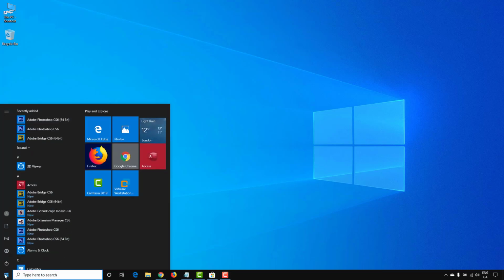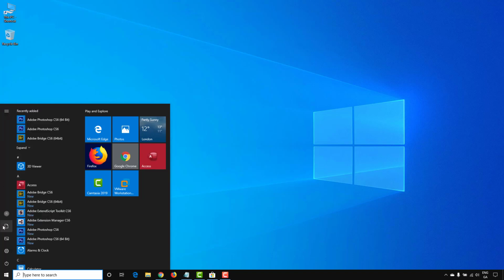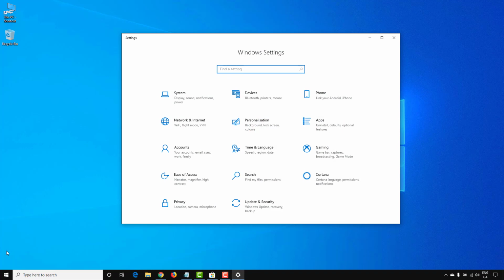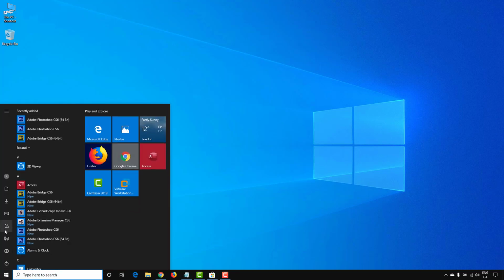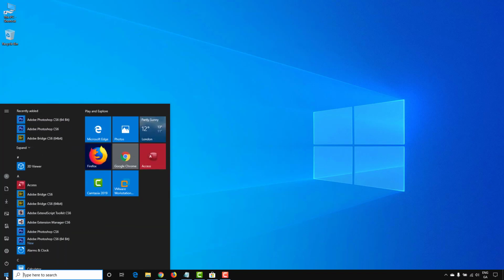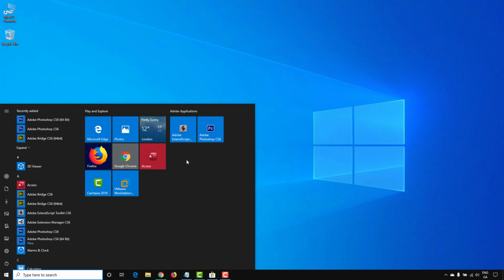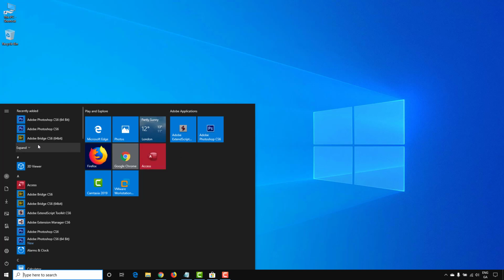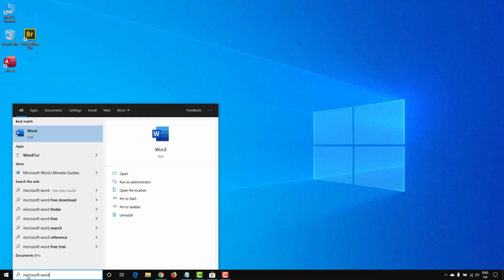Windows 10 - Start Menu Tutorial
This video will show you how to customize your Windows 10 Start Menu.